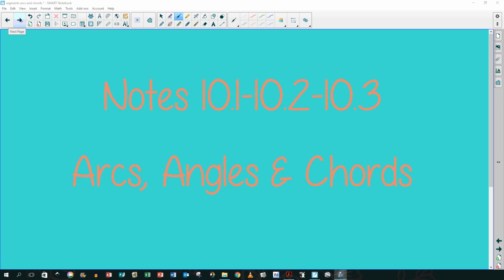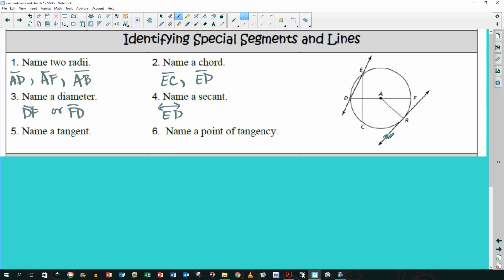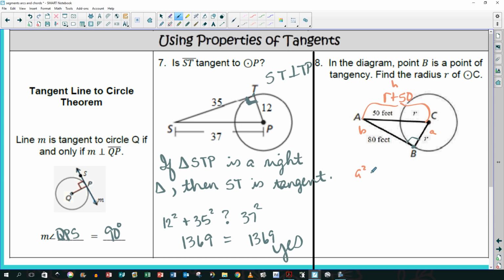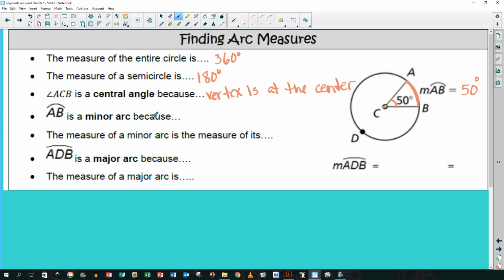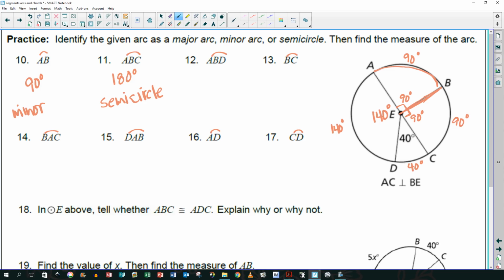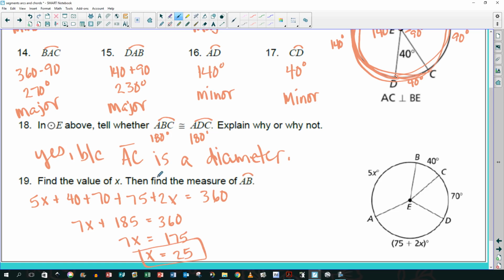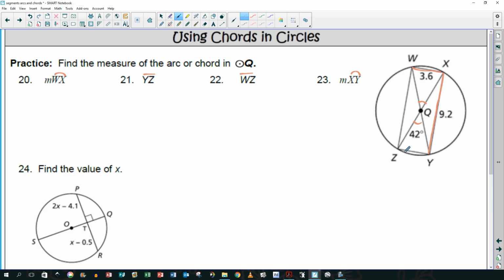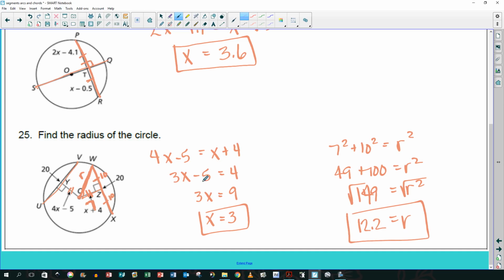10.1 - 10.3 Arcs, Angles & Chords